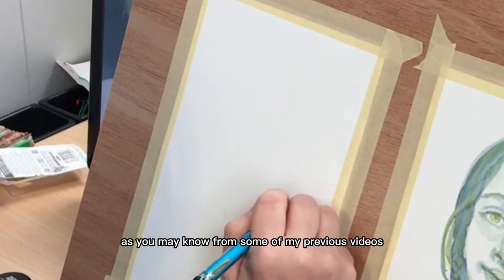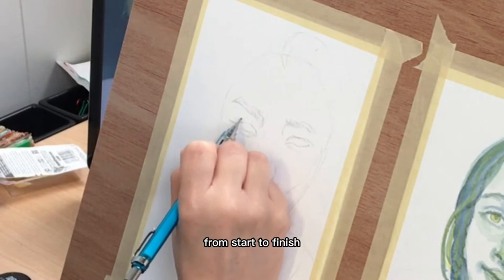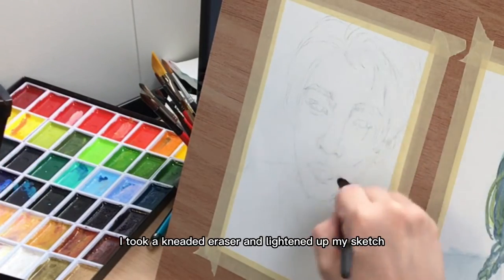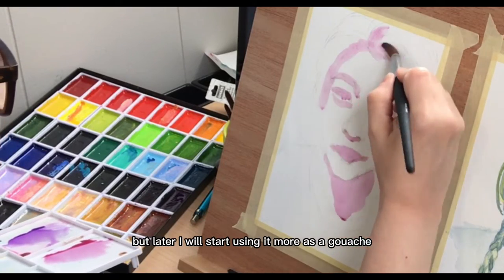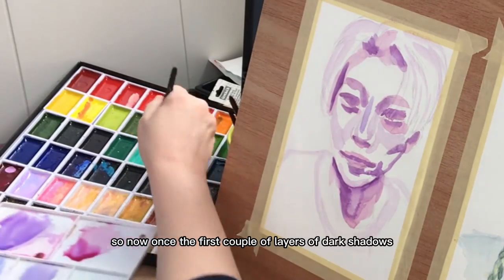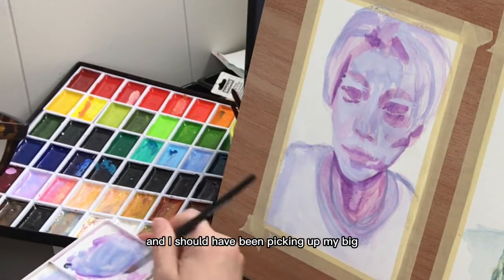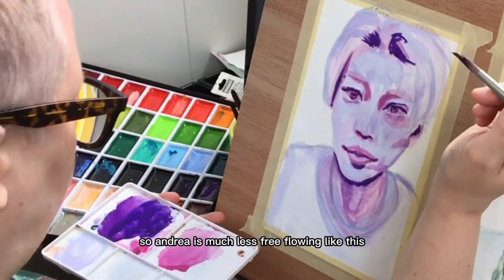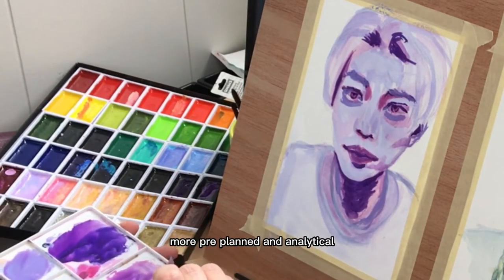Portrait of Felix in purples, blues and pinks.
This is a process video of a painting of Felix from Stay Kids.

Supplies used:

Winsor & Newton Cold Press Watercolour paper 140lb 300gsm

Princeton Elite 12 brush

Princeton Velvet touch 4 round brush

Gansai Tambi watercolors

And also on Tiktok under Messy Cat Creations.

Song used is Lazy Sunday from the CapCut app.